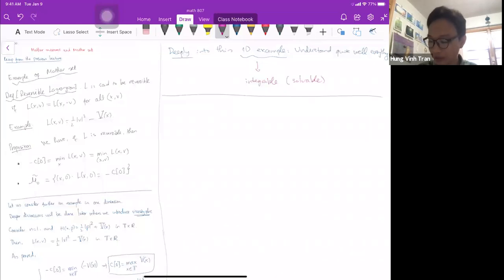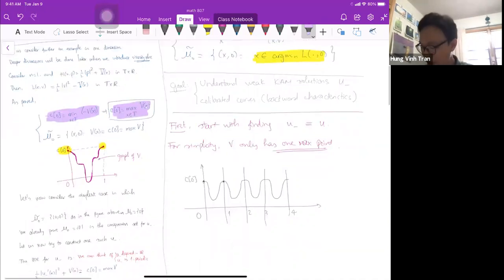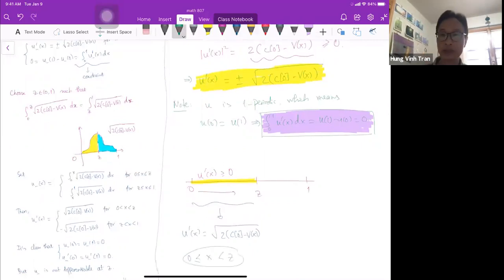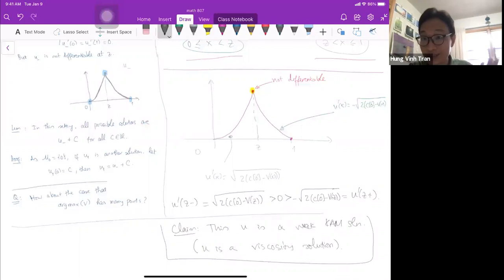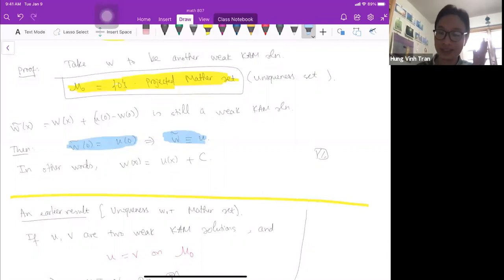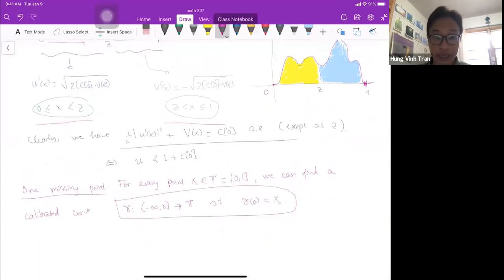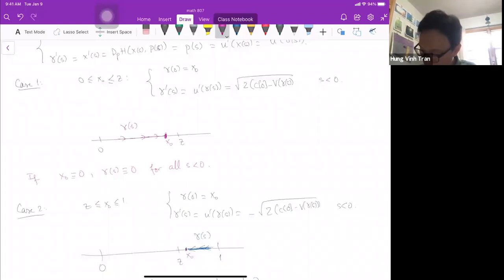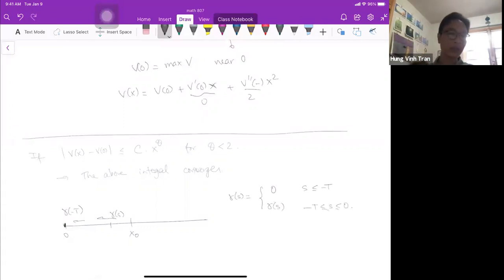Math 807 (Spring 2021) - Lecture 30